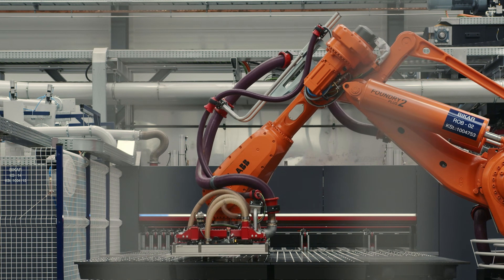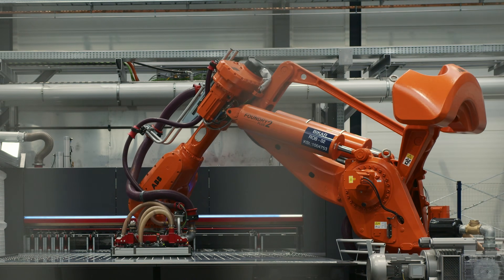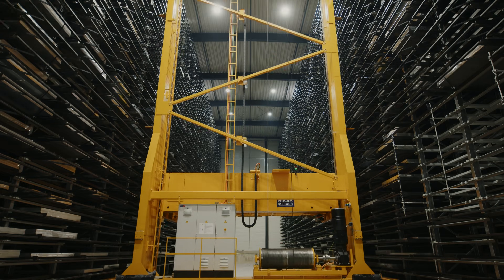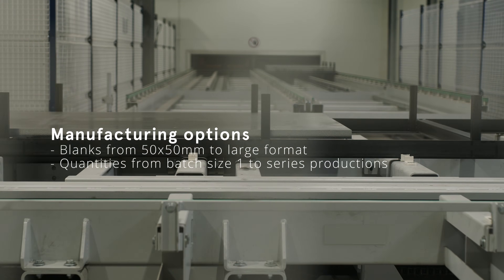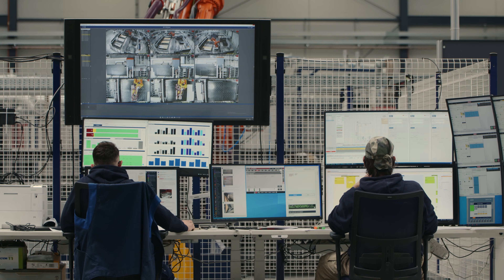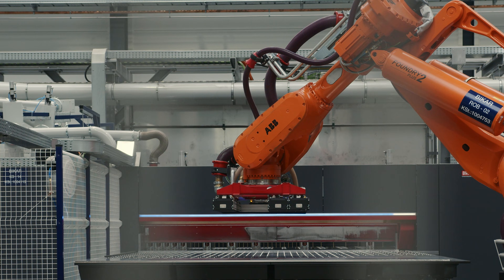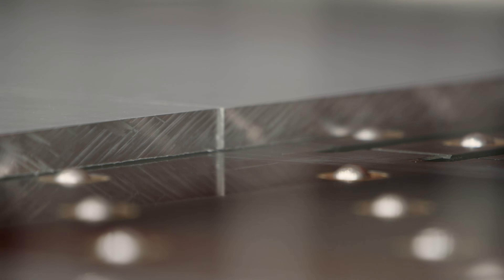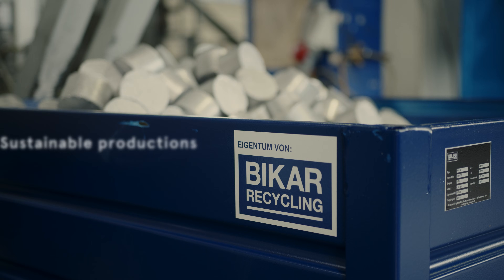Fully automatic cutting centre for aluminium plates: The BIKAR ZONE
The BIKAR ZONE is the world's first fully automated cutting center for aluminum rolled plates. From the moment goods arrive to the final stages where the blanks are picked and packed on a pallet, all steps are fully automated using robotic technology. Special optimization software ensures the ideal combination of different orders to process the material efficiently and effectively. Even complex cutting processes are fully automated: from batch size 1 to series production.

With the BIKAR ZONE, we have demonstrated that we are pioneers in the field of automation and digitalisation.

▬ Chapter ▬▬▬▬▬▬▬▬▬▬▬▬▬▬▬▬▬▬

0:00 BIKAR ZONE: Our fully automated cutting center for aluminum rolled plates
0:14 What is special about the BIKAR ZONE?
0:32 Fully automated storage of aluminum rolled plates
0:50 Fully automated cutting of aluminum rolled plates
01:14 Use of robots for blanks and semi-finished products from aluminum
01:31 Custom cut-to-size blanks from aluminum rolled plates
01:55 Sustainable production of aluminum semi-finished products and cut-to-size blanks
02:03 Processes in the BIKAR ZONE
02:24 BIKAR METALS is a pioneer in digitalisation and automation